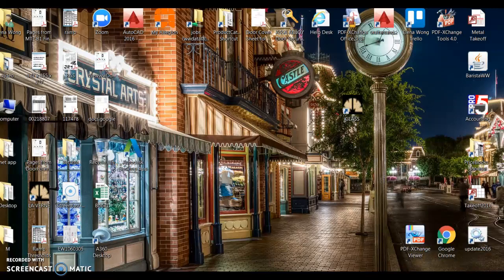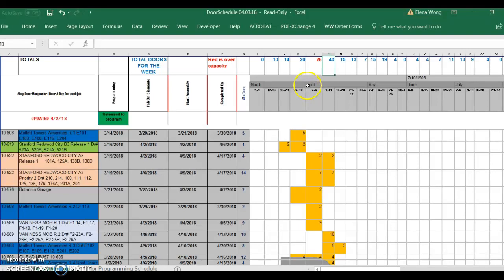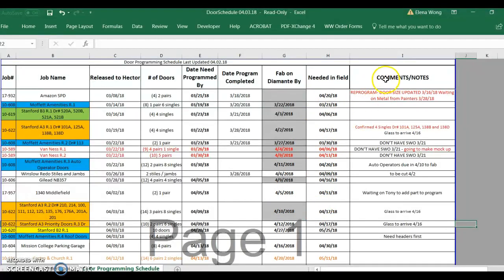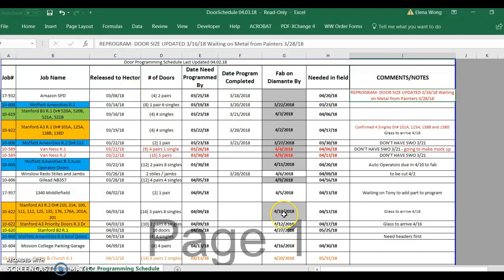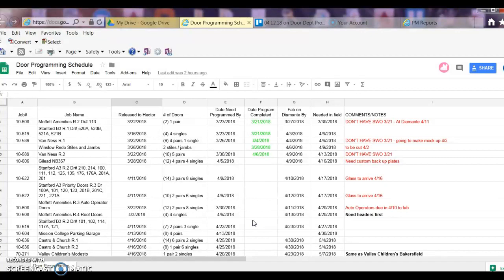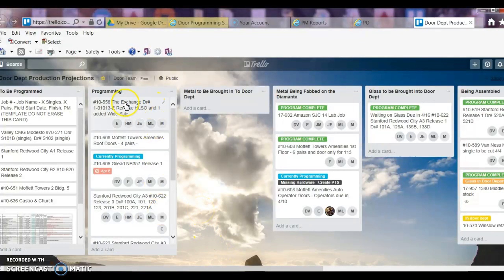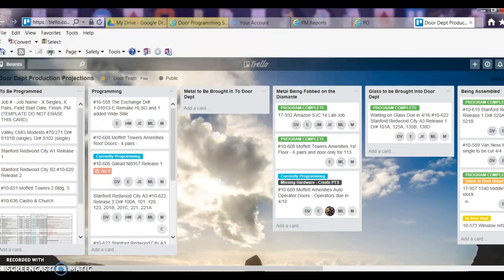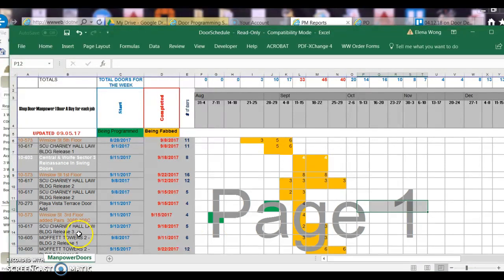Door Production Outlook - EWong